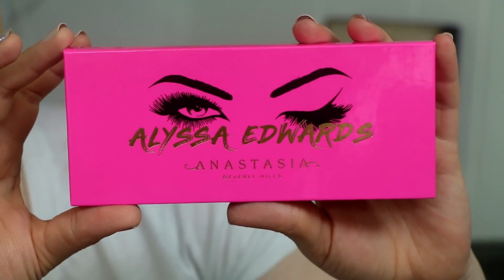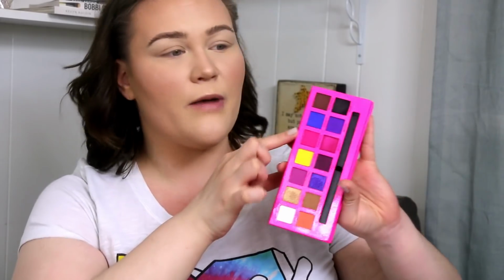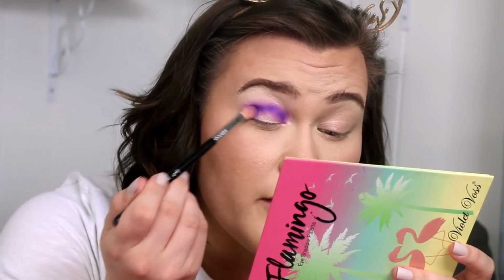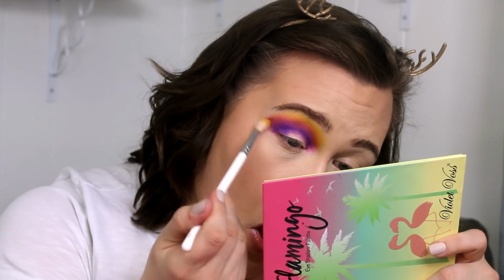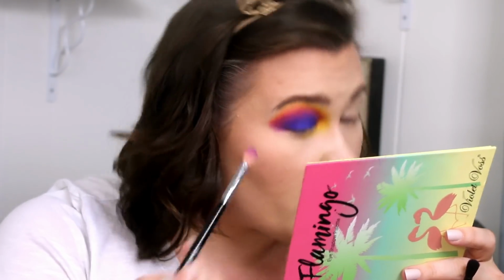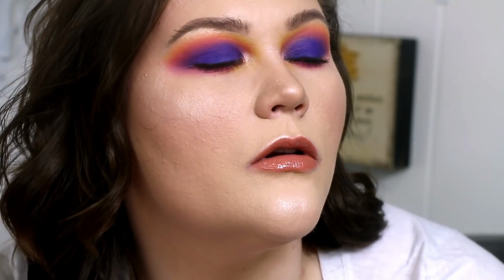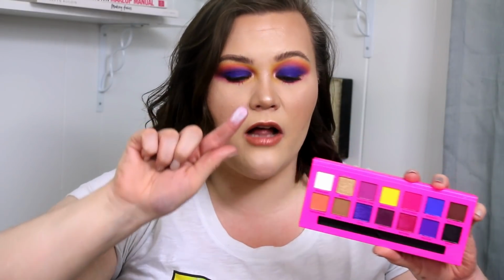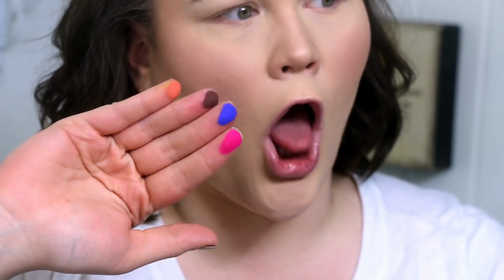NEW! ABH X ALYSSA EDWARDS PALETTE!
Products Mentioned:
Tarte Shape Tape in Porcelain Beige
Ofra Glazed Donut Highlight morning
Buxom Lip Liner in Incognito
Colourpop Plumping Gloss in Beachwood
Fenty Bronzer in Inda Sun
Smith & Cult Universal Peach Blush
Elf White Gold Highlight
Ofra Glazed Donut Highlight
ABH Dip Brow Gel in Deep Brown

Brushes Mentioned:
Sigma E25 Blending Brush
Colourpop E9
Morphe JH34
Morphe JH42
BH 16